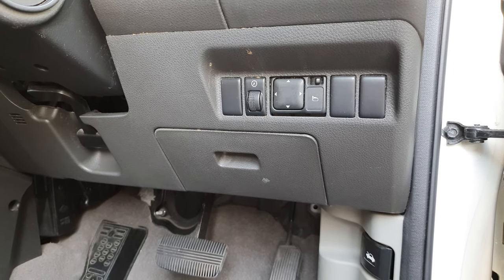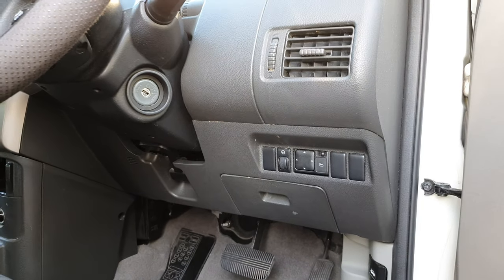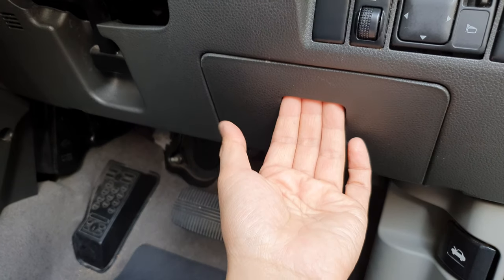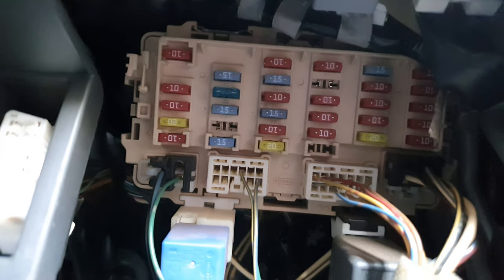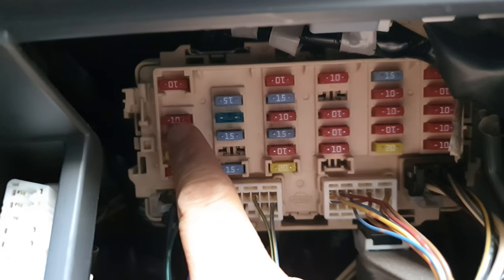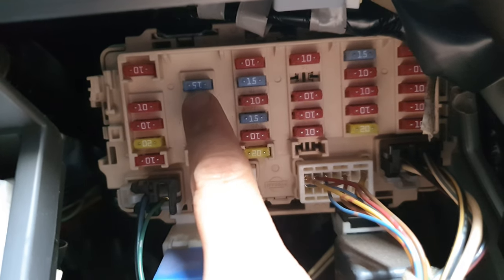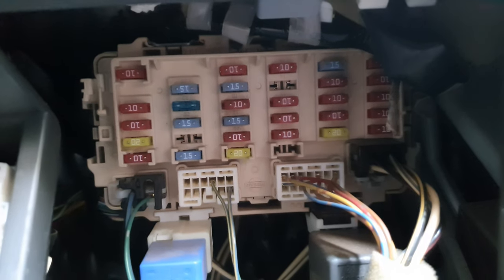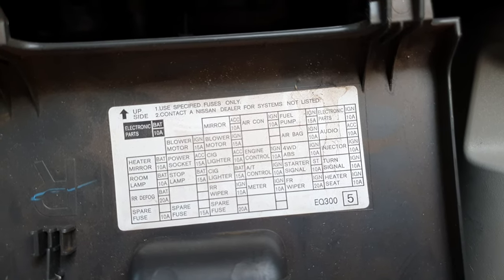Nissan Xtrail 2007 Internal Fuse Box Configuration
See the the Nissan Xtrail 2007 internal fuse box configuration on Nissan Xtrail 2007.